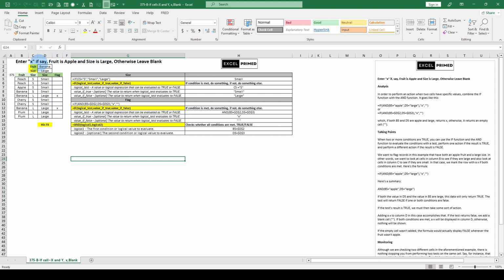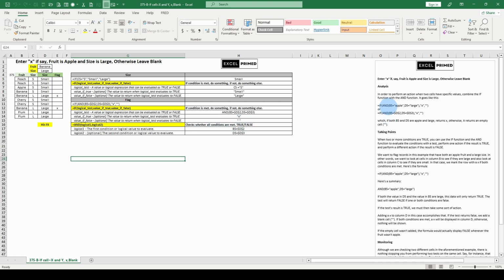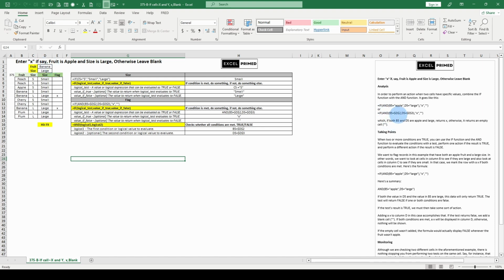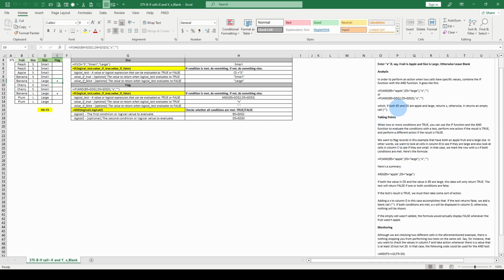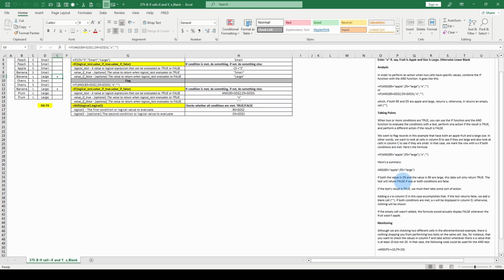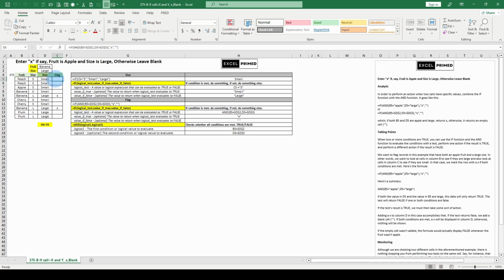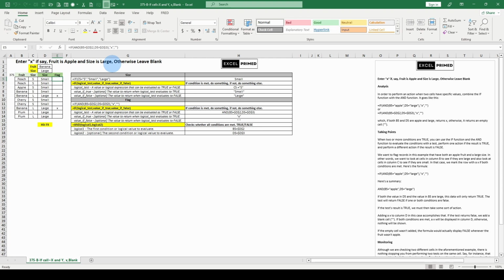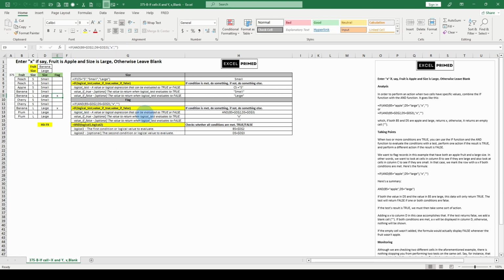The Formula That Saves Hours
Want Excel to do the work for you? Learn how to make it automatically mark rows with an “X” when your conditions are met.

This Excel video teaches you a way to make Excel perform specific actions based on certain conditions.

Imagine you have a list of fruits and their sizes, and you want Excel to automatically mark a row with an "x" if the fruit is an apple and the size is large; otherwise, leave it blank.

To do this, you combine the IF function (which helps you make decisions) with the AND function (which checks if multiple conditions are true). The formula, like a recipe, is =IF(AND(B5="apple",D5="large"),"x",""). This formula checks if both the fruit in column B is apple and the size in column D is large. If true, it adds an "x" to the cell; if not, it leaves the cell empty.

This way, you can automate tasks and keep track of specific data combinations without manual work.